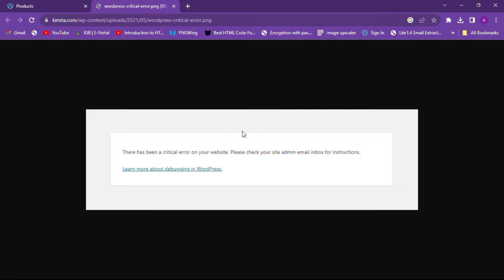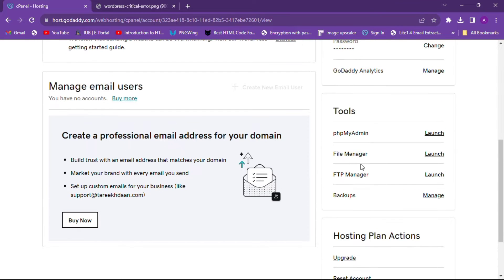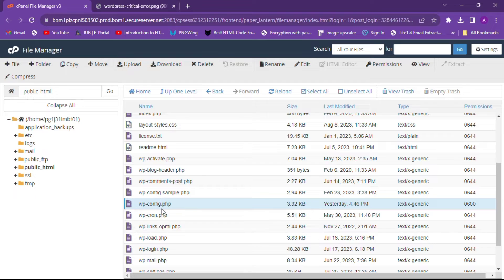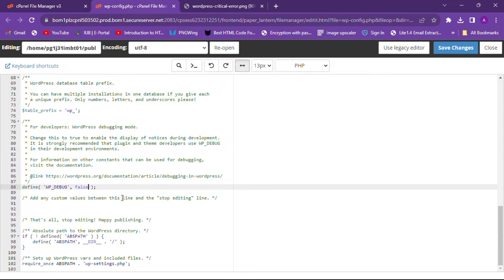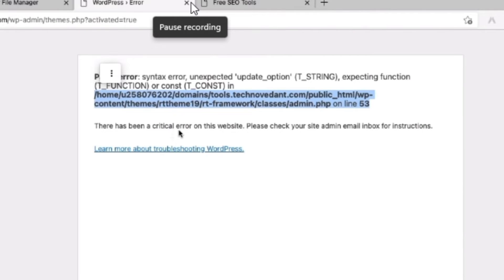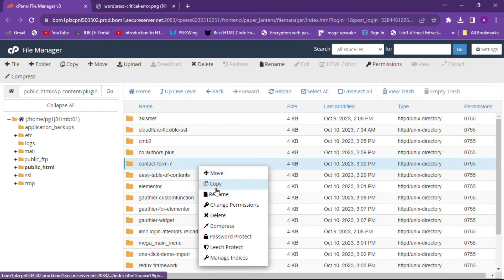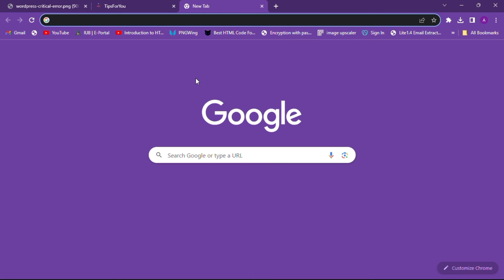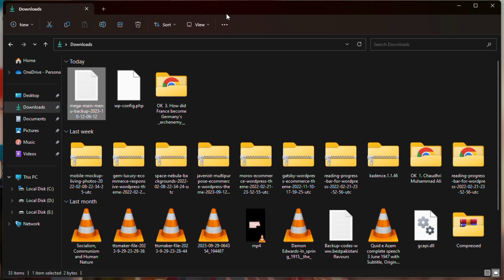Fix! There has been a critical error on your website | WP Debug and WP Debug Display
If you lost that line of code then copy from here
Line of Code: define( 'WP_DEBUG', false);